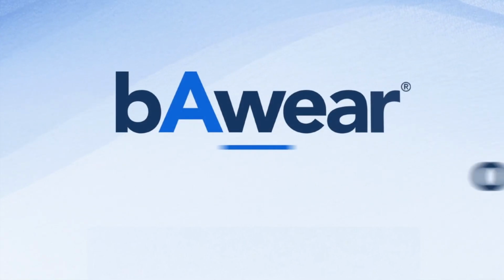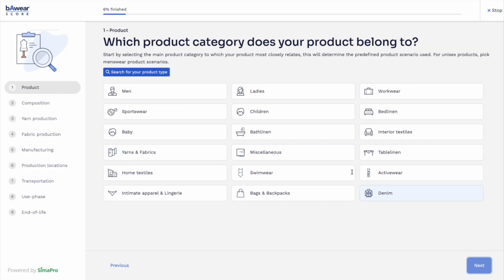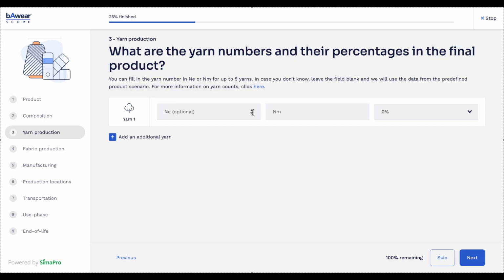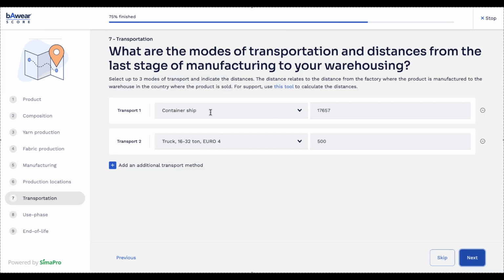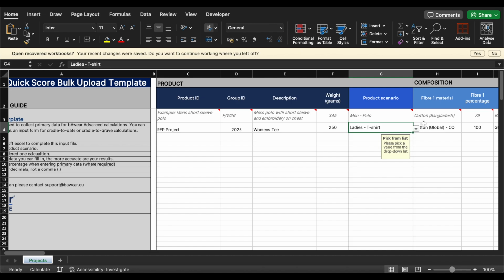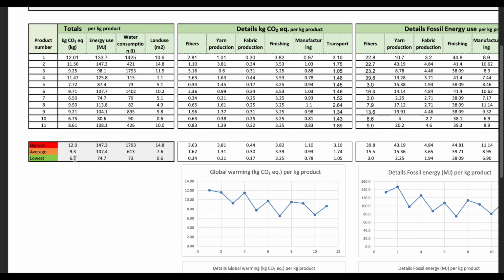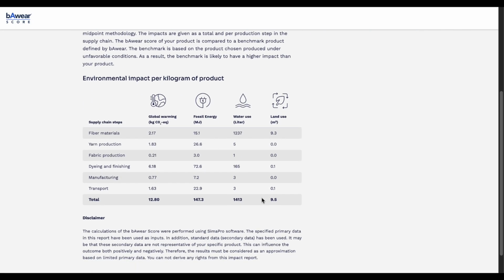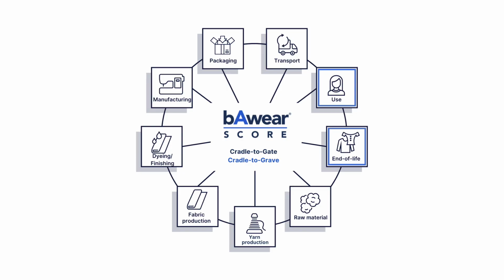bAwear Quick Score